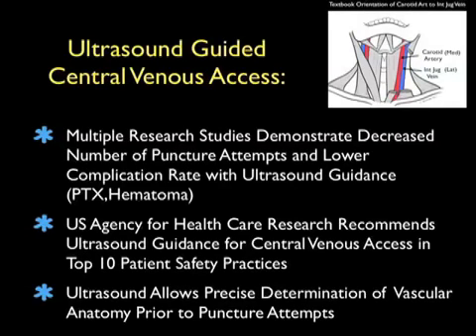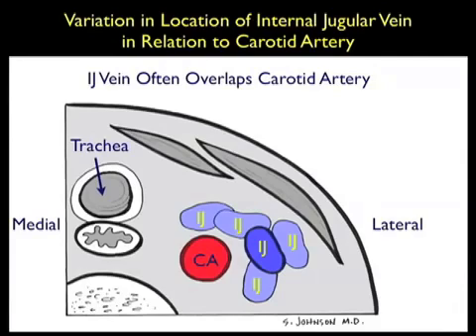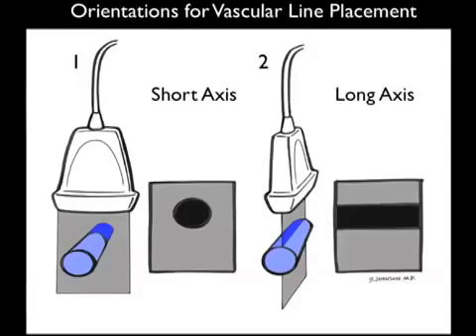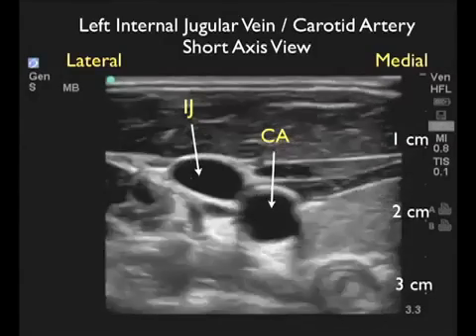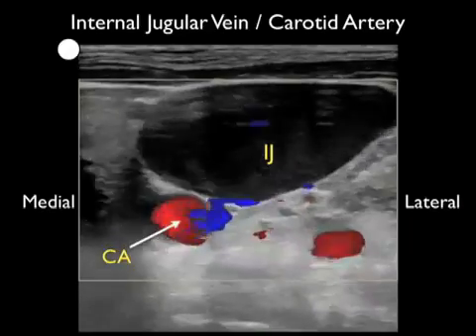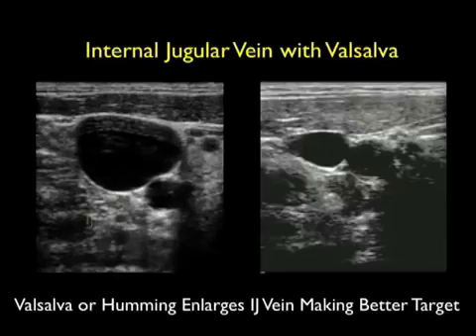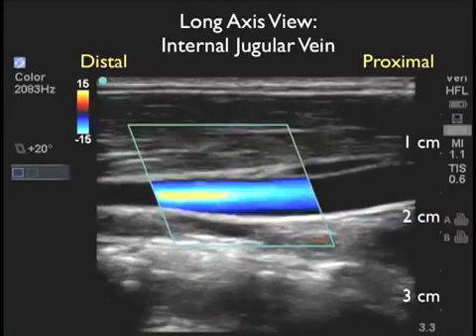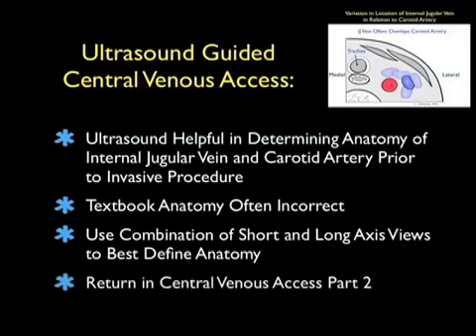Central line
Guided ultrasound